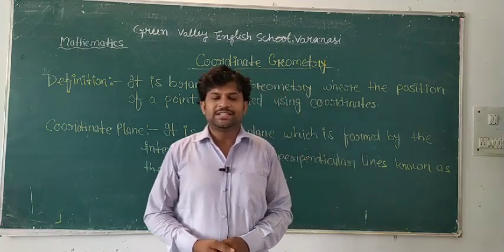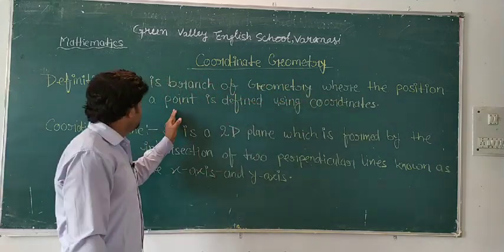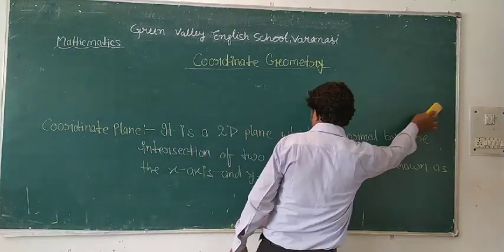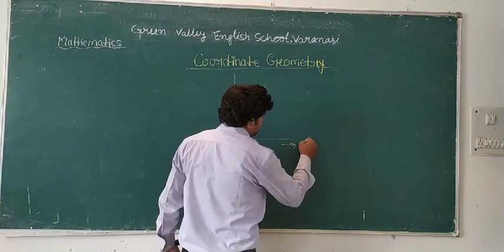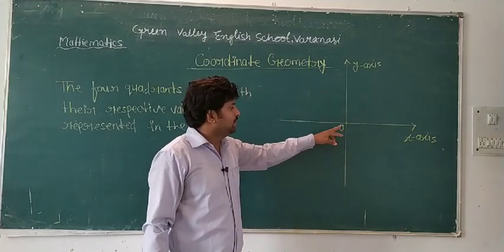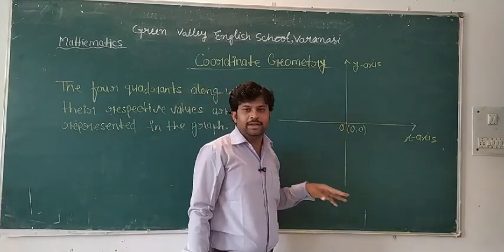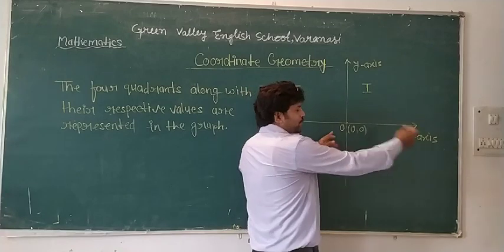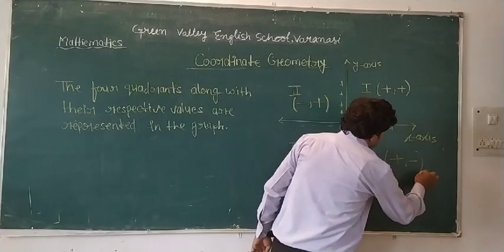Class VII Maths II